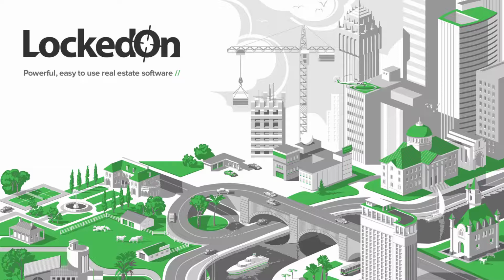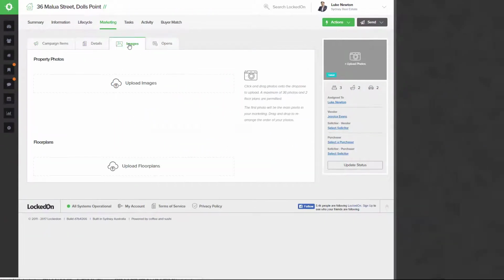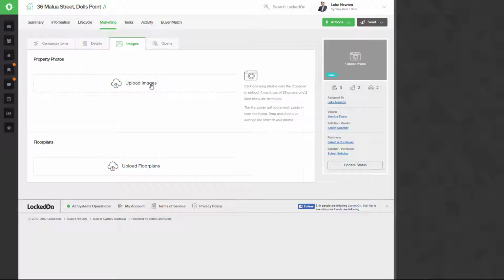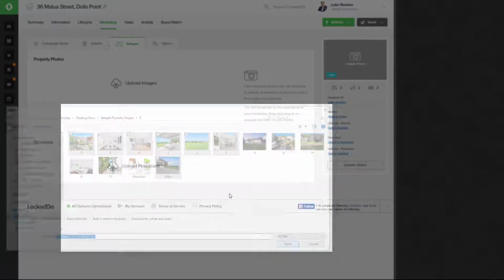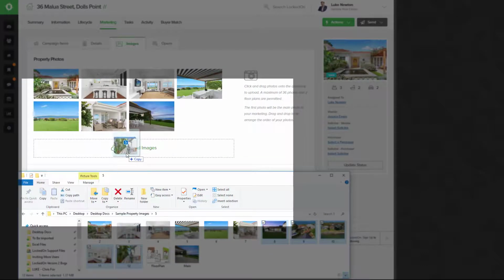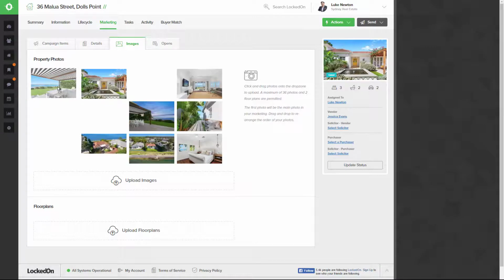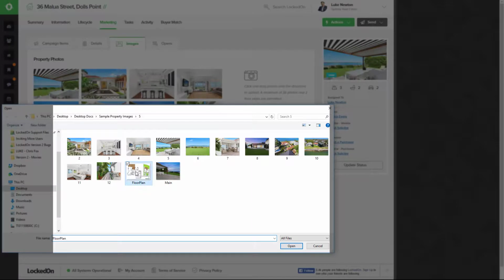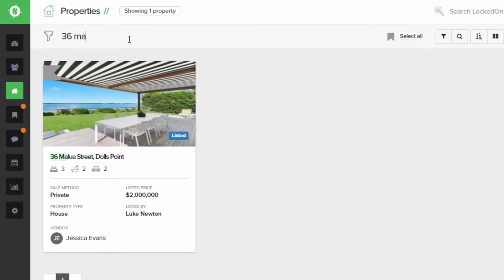Adding Images to a Property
In this tutorial you will learn how to add images to a property by using the 'drag and drop' feature or the 'select files' option.